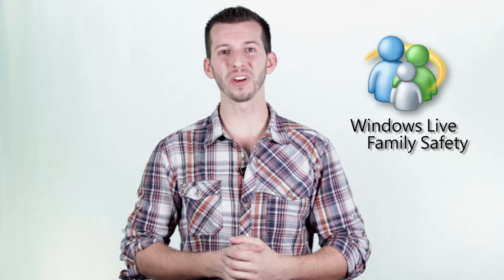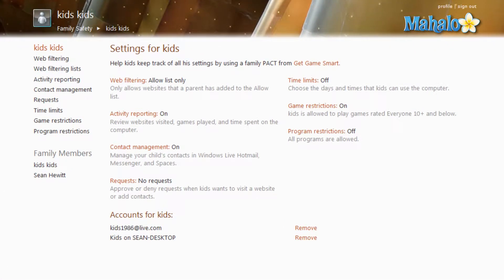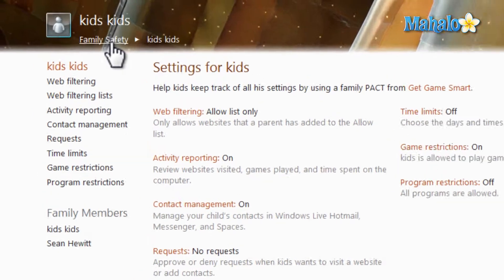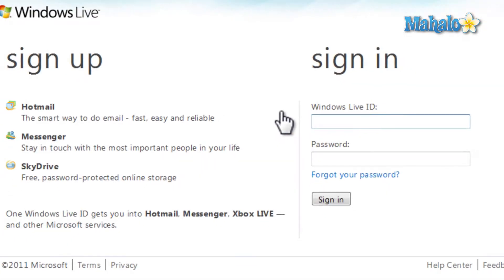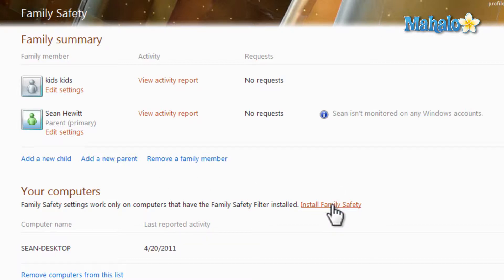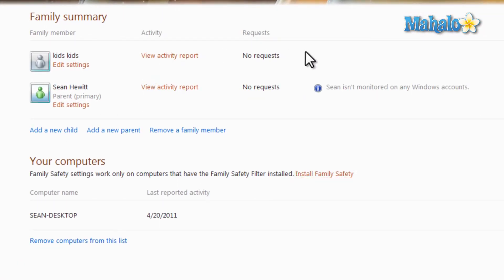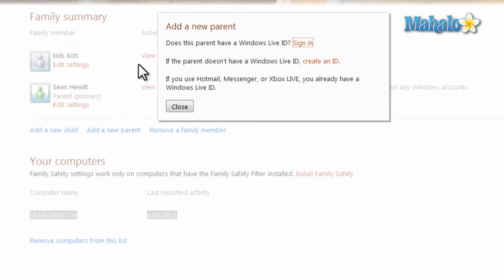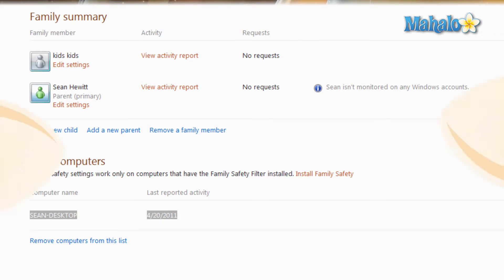Windows Live Family Safety - Adding Computers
In this video, Mahalo expert Sean Hewitt explains how to add and remove new accounts, as well as add a new computer to Windows Live Family Safety.

Adding or removing accounts on your computer is a very easy thing to do.

Once you're logged in to your Family Safety settings, click on the link at the top of the page called Family Safety.

If you wish to add another user to the computer, click Add a new child.

You'll be prompted to either Sign in or Create an ID. Sign in with the Windows Live ID of the user you're creating an account for.

If you wish to add another computer entirely, click on Install Family Safety. Once it's downloaded, install the file (called wlsetup-web.exe). This allows Windows Family Safety to be used on the computer in question.

Finally, if you wish to add another person to manage the accounts, click Add a new parent. Sign in with the Windows Live ID of this new user account and you're good to go.